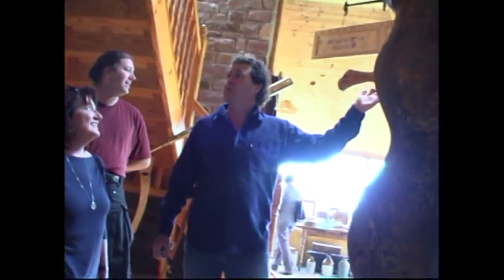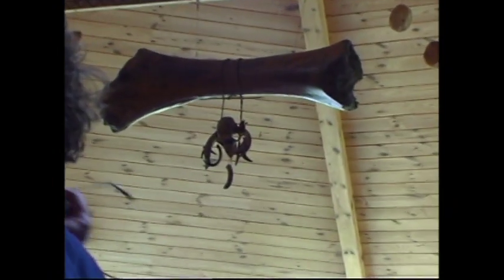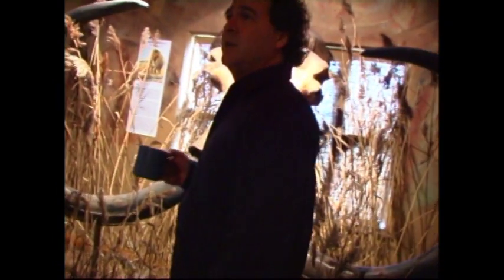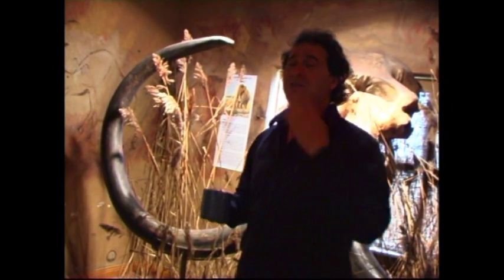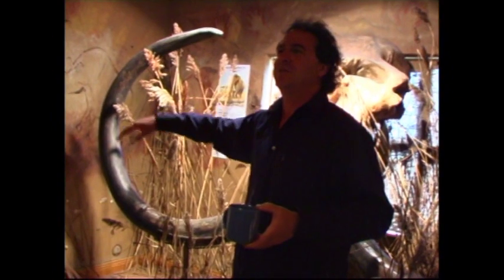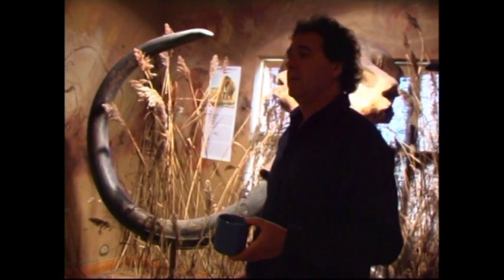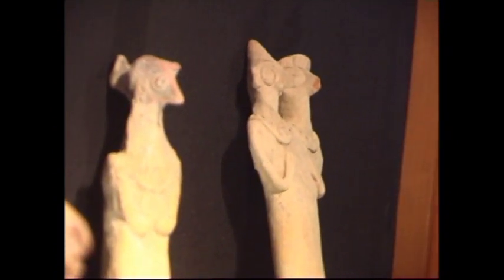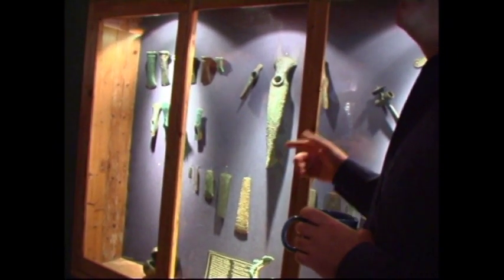Celtic and Prehistoric Museum part 1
Part 1 of a presentation of the Celtic and Prehistoric museum collection by founder and owner Harris Moore. The Celtic and Prehistoric museum is on the Slea Head road west of Ventry, west of Dingle, Kerry